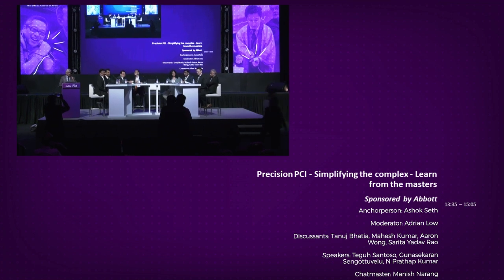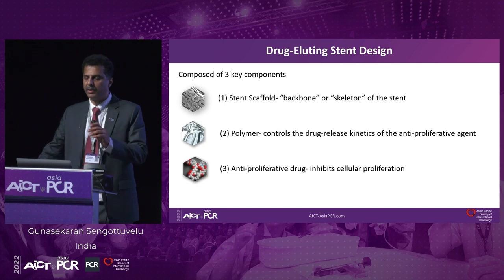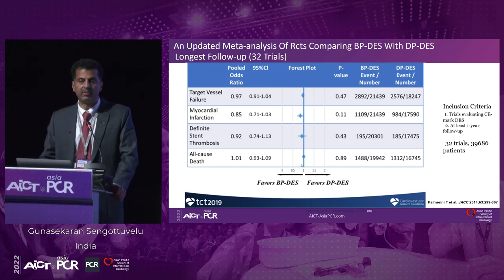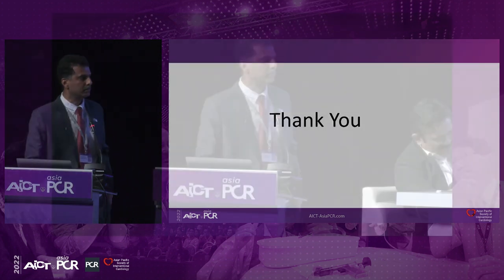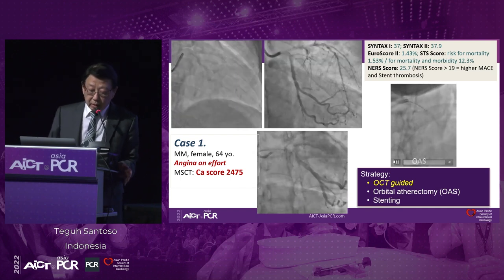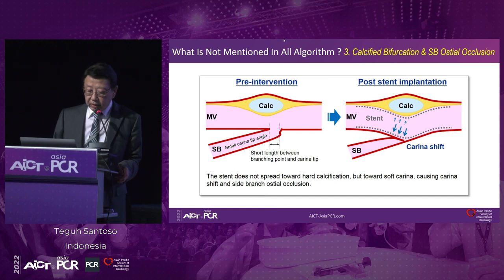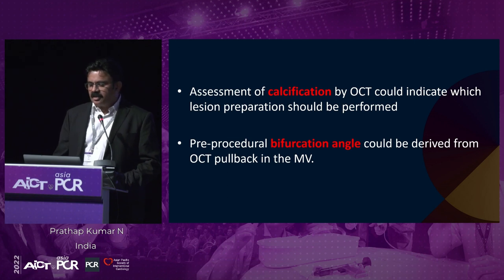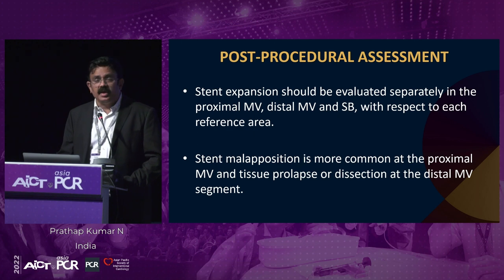Precision PCI - Simplifying the complex - Learn from the masters - AICT-AsiaPCR 2022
This session will help you better understand the influence of stent design, drug and polymer on the procedural short and long-term outcomes, the use of OCT in PCI of complex coronary lesions and the role, prevalence and diagnosis of microvascular dysfunction in patients with ischaemia and normal coronary arteries (INOCA).